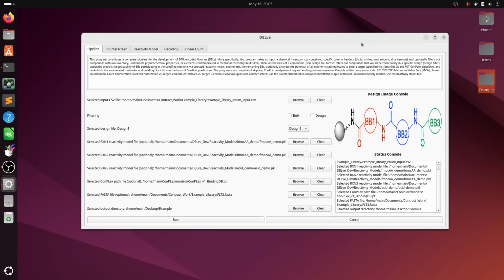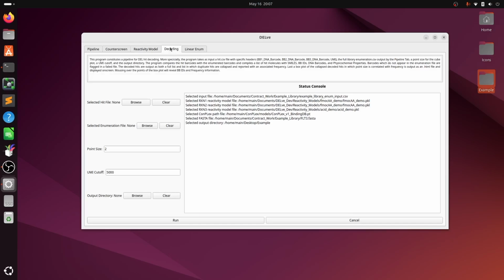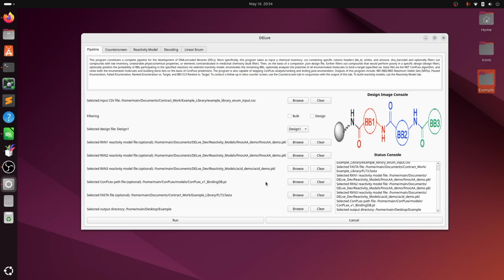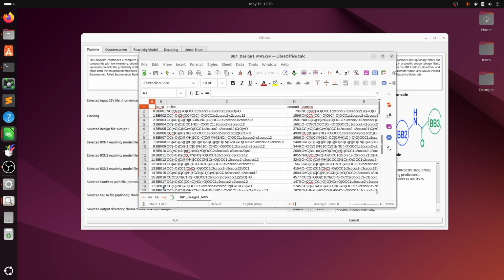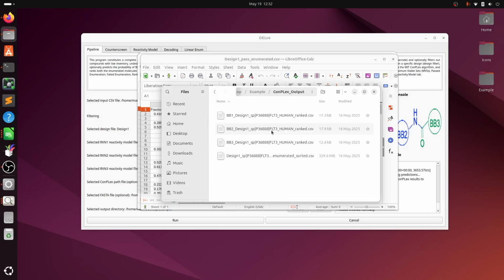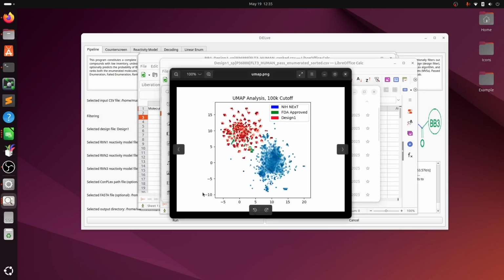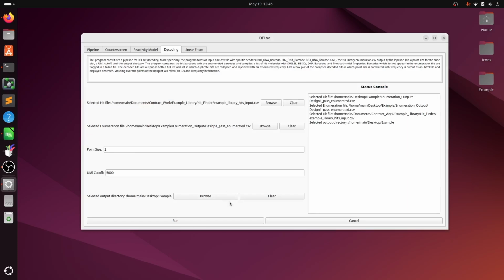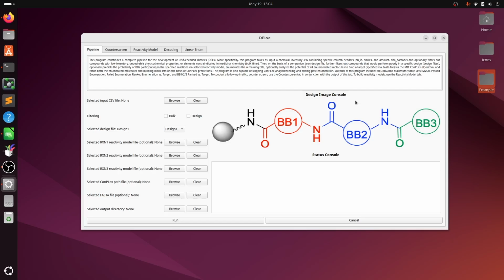DELve: A DNA-Encoded Library Cheminformatic Platform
In this demo, we walk through DELve, a powerful cheminformatics platform for the design, enumeration, and analysis of DNA-encoded libraries (DELs).

Built for medicinal chemists, DELve streamlines the entire virtual library workflow—from building block filtering and enumeration to machine learning-based reactivity and binding prediction. Whether you're exploring a specific design or screening an entire inventory for target-relevant chemistry, DELve is designed to support flexible, scalable, and insightful DEL discovery.